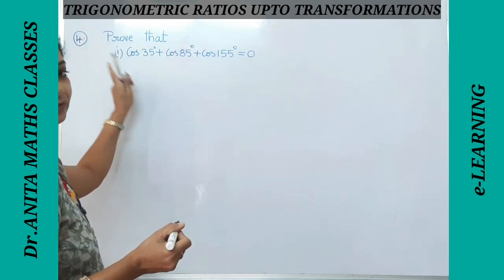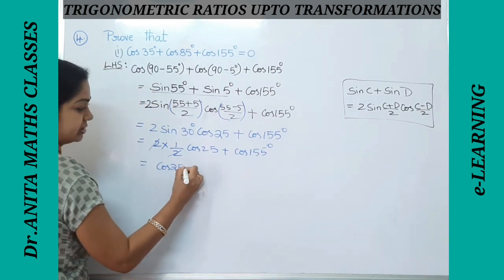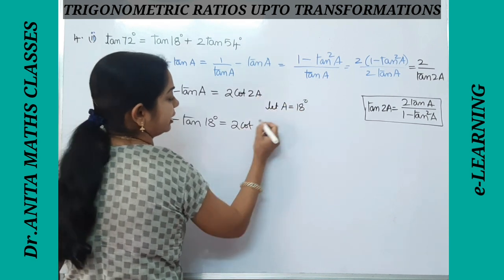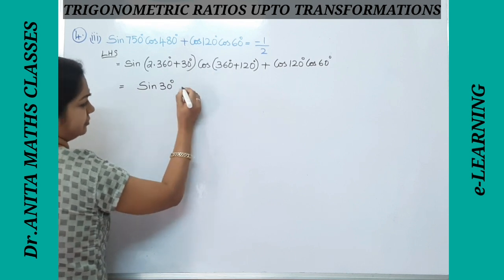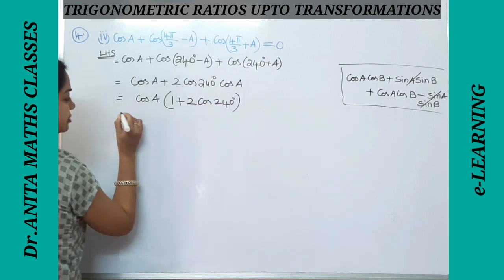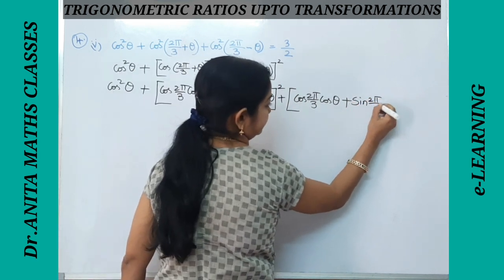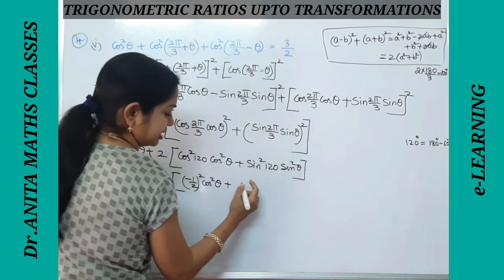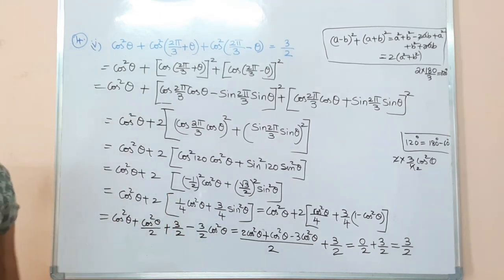TRIGONOMETRIC RATIOS UPTO TRANSFORMATIONS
MATHS 1(A), EXERCISE 6(c) SOLUTIONS PART-10
INTERMEDIATE 1yr | TS | AP | CLASS 11th CBSE